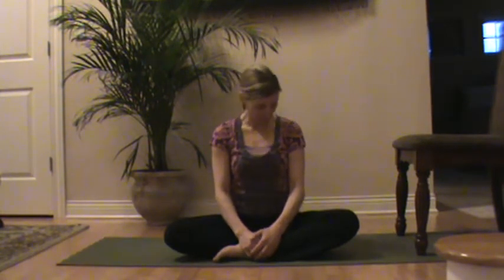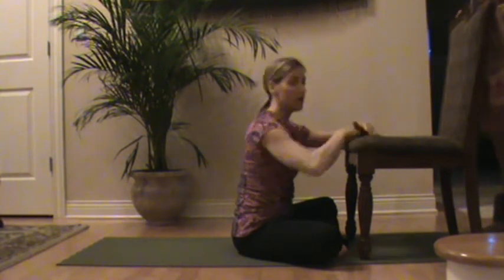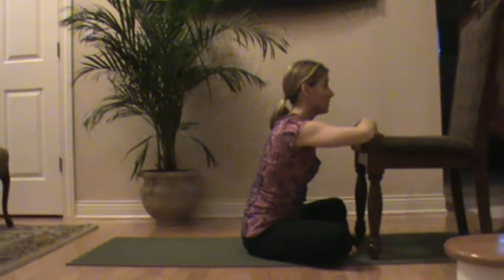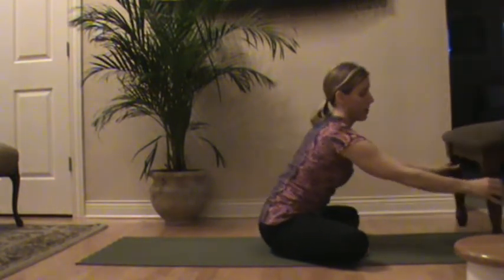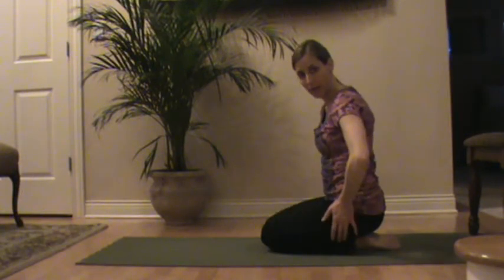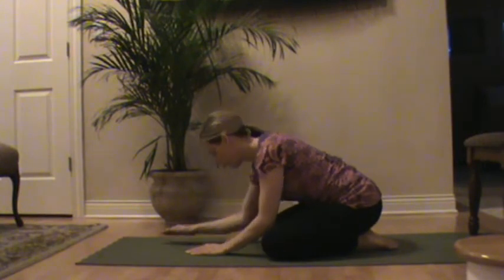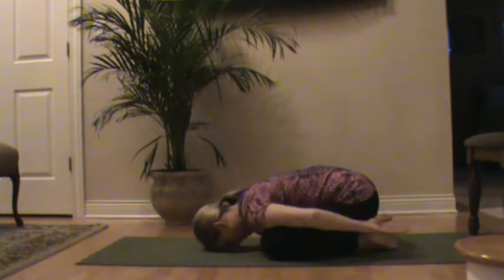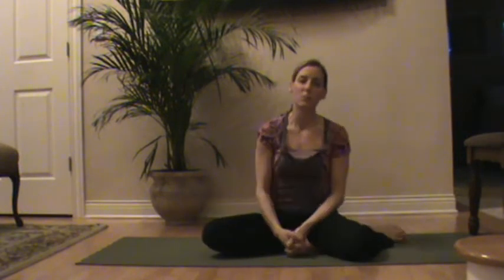exercises for headaches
Simple exercises to relieve tension headaches.  For more ideas on natural headache relief,check out